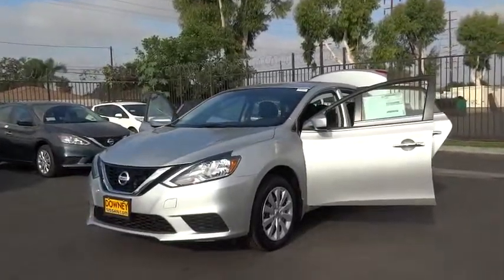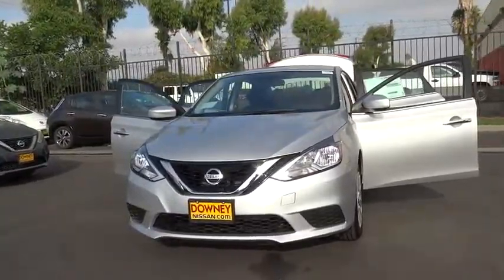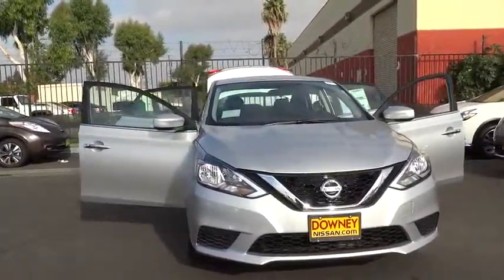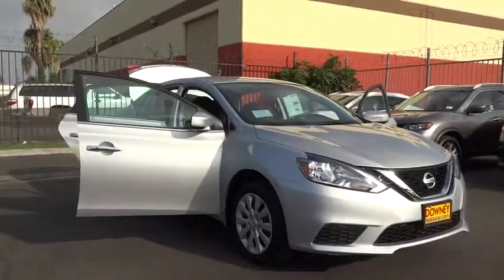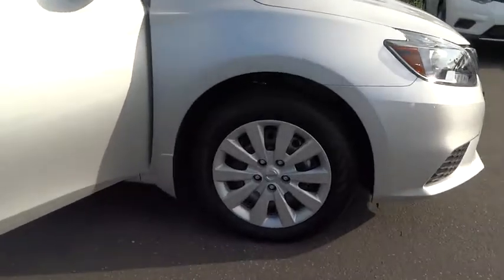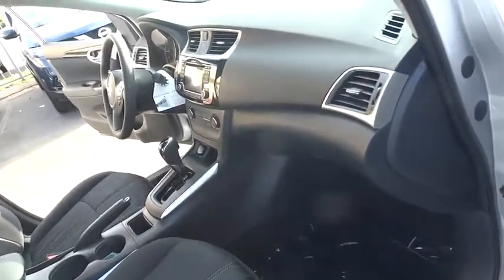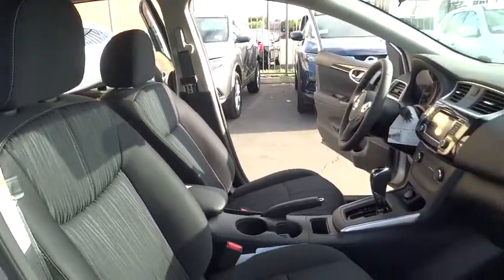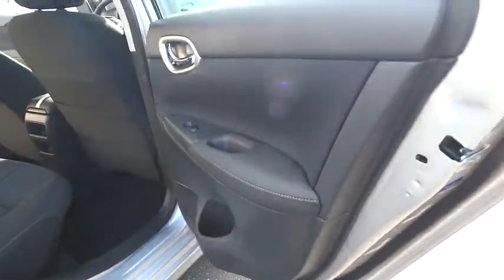2016 Nissan Sentra Cerritos, Los Angeles, Buena Park, South Bay, Downey, CA 162343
2016 Nissan Sentra

Downey Nissan
7550 Firestone Blvd